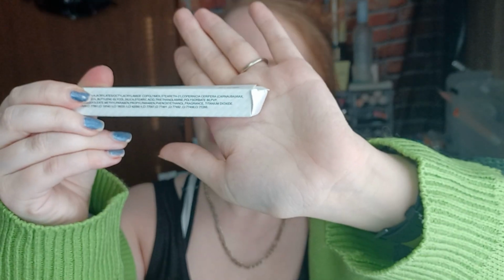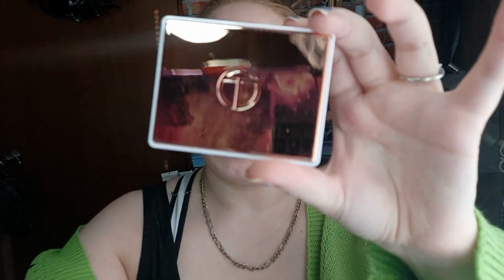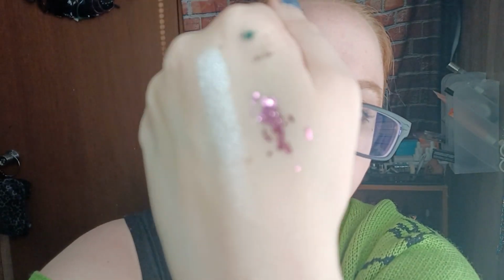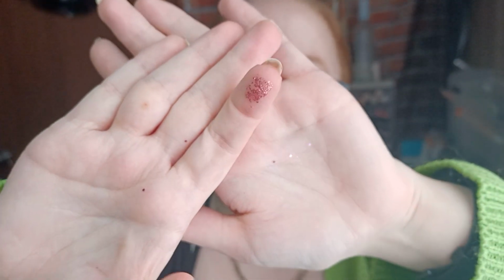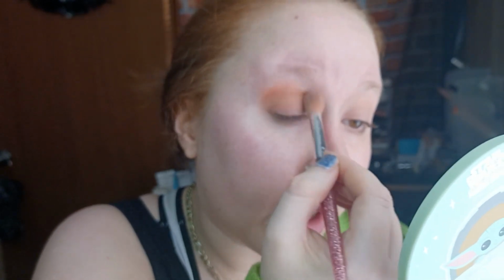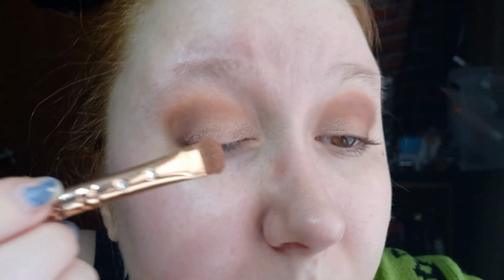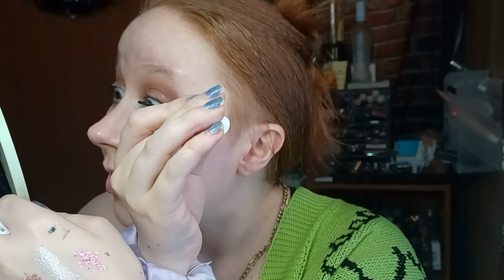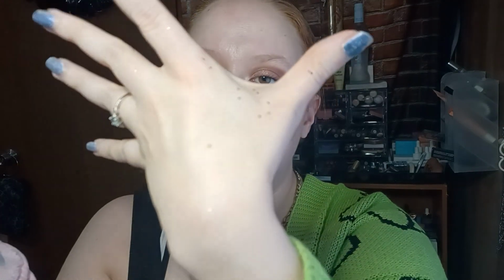Playing With Some New Temu Makeup!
Heyyy!!

If you want to switch up your coffee routine,  and support a small local company you can visit